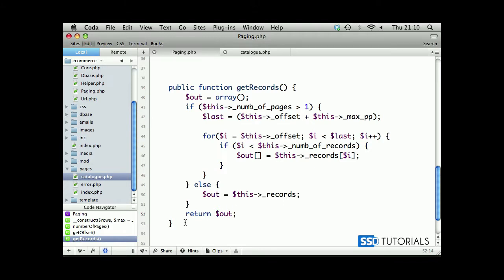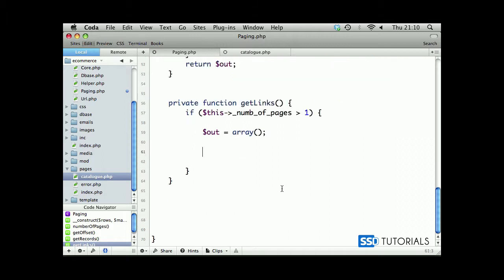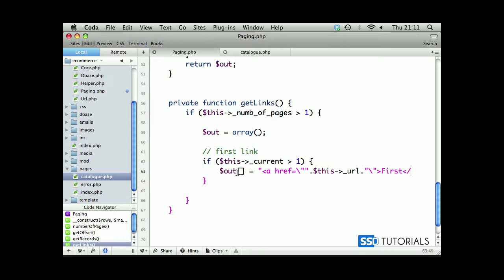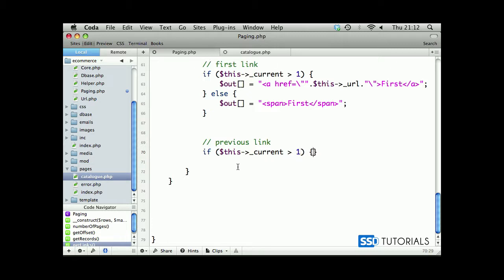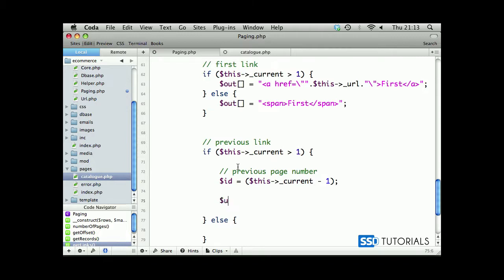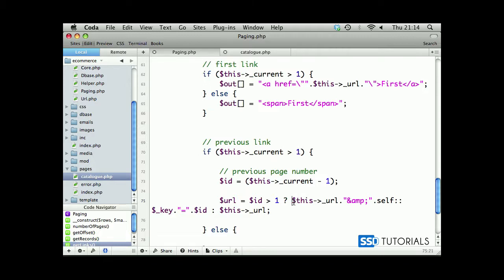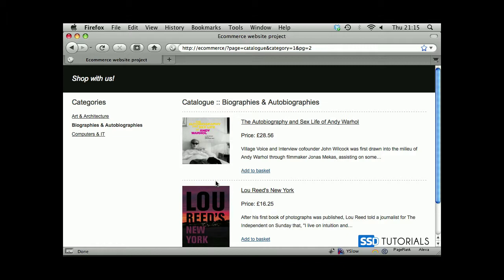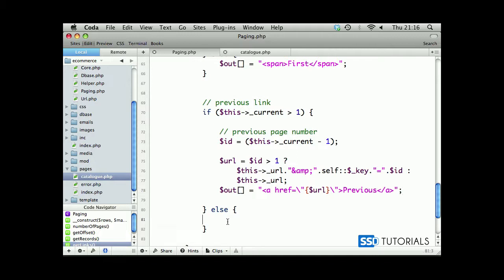05-05: E-commerce application with PHP, MySQL, Ajax and PayPal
Paging links